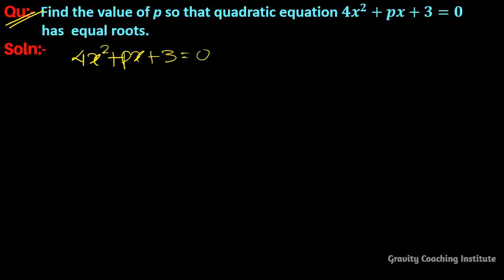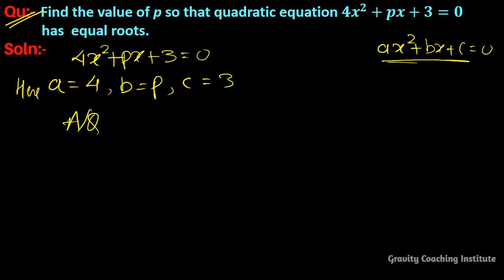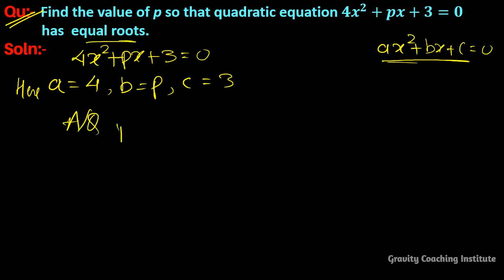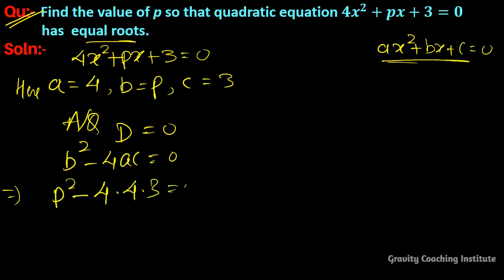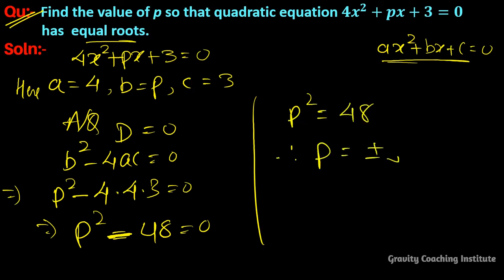Q65 | Find the values of p so that quadratic equation 4x2+px+3=0 has equal root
Qu(65):- Find the value(s) of p so that quadratic equation 4x^2+px+3=0 has equal roots.